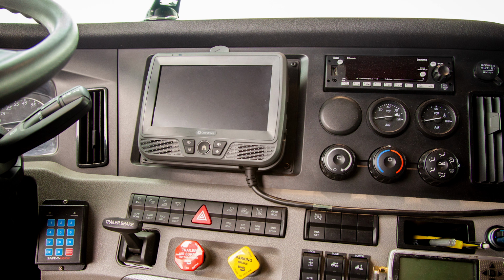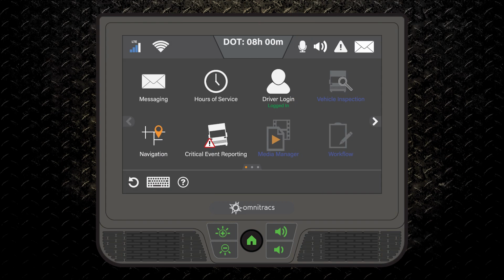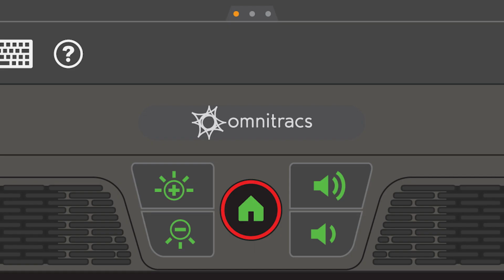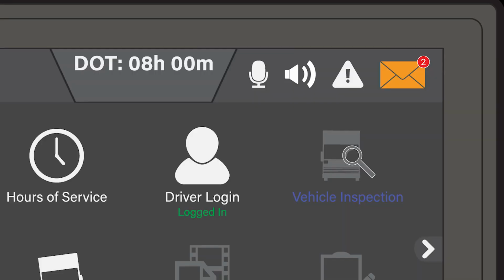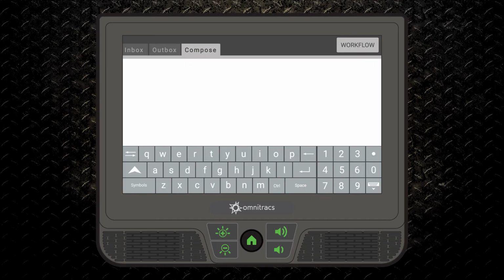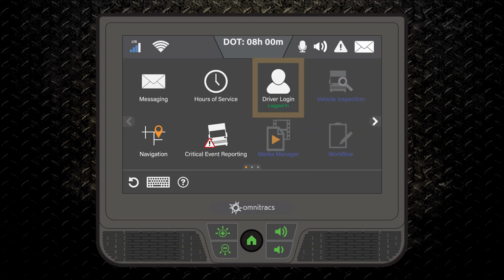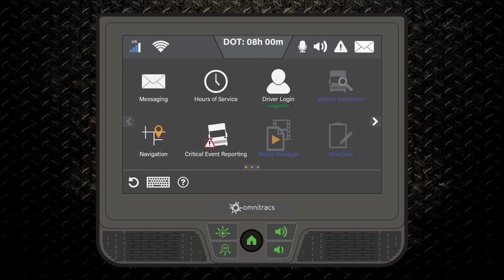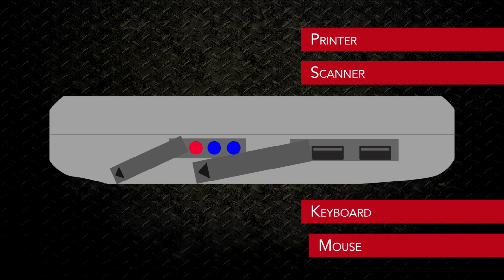Intelligent Vehicle Gateway Tutorial | 5: Hardware Introduction | MTC Driver Tutorials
Finally we come to the end of the tutorials with an overview of the Intelligent Vehicle Gateway (IVG).

0:00 - Intro
0:05 - Hardware Introduction
0:22 - Main Features
0:32 - Messaging and Halo Light
0:58 - Message Priorities
1:12 - Controls
1:39 - Home Screen Notifications
1:54 - Homescreen Apps
2:23 - Ports and Lights
2:37 - Outro